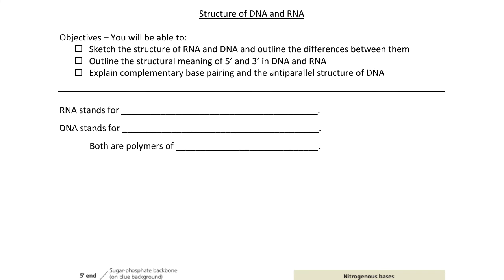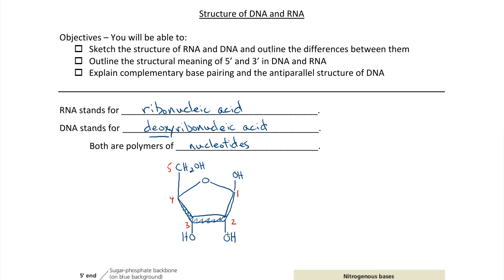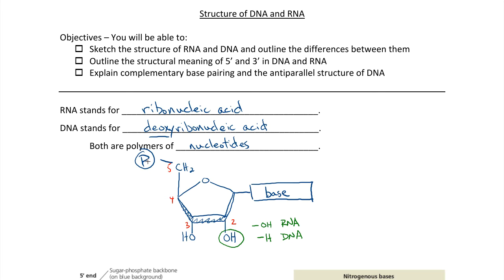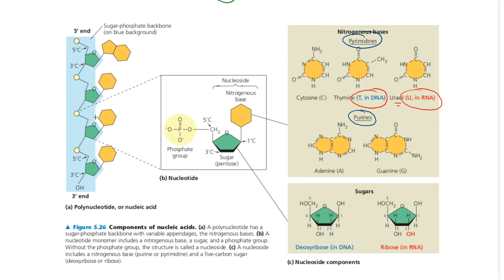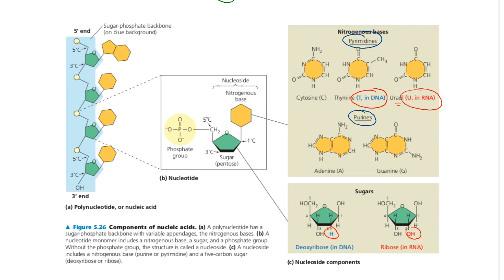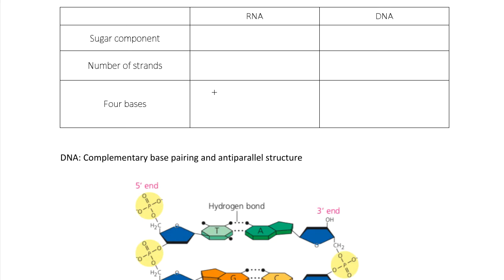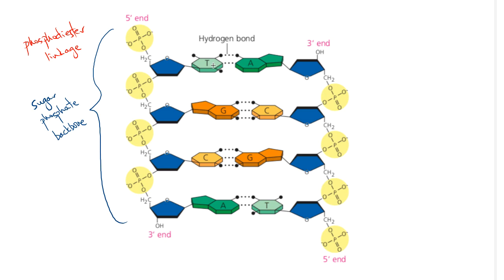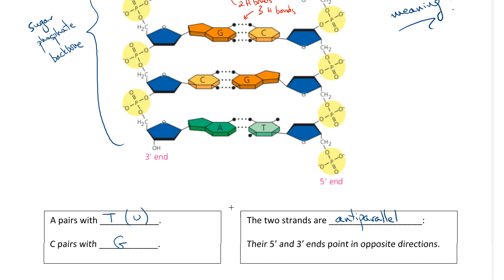IB Bio A1.2a – Structure of DNA and RNA